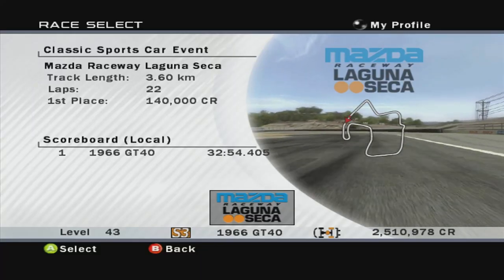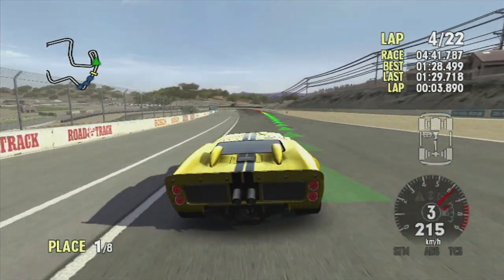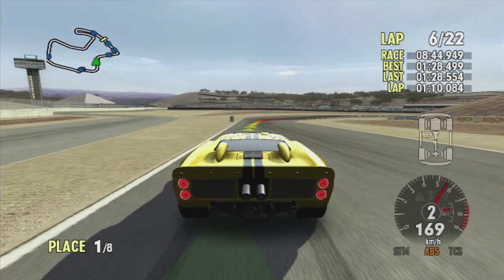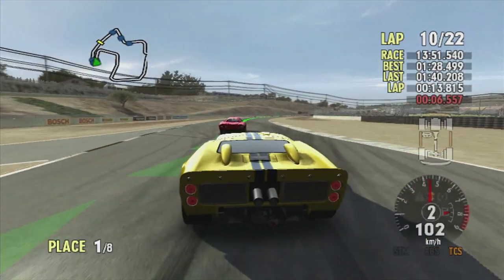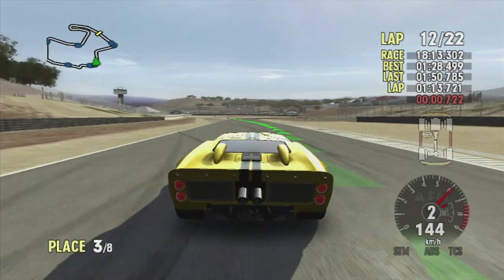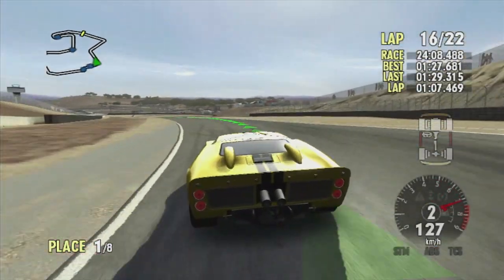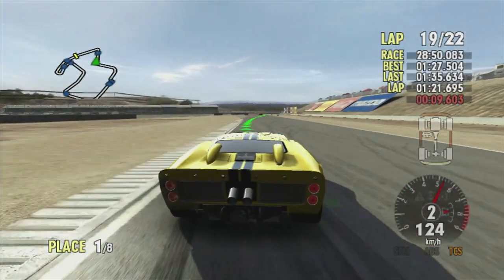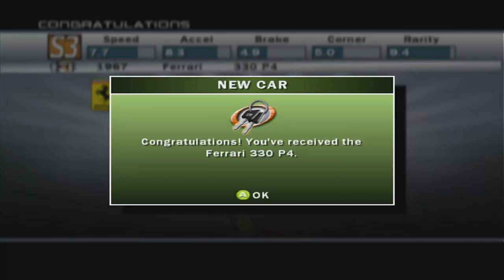Forza Motorsport Playthrough - Classic Sports Car Endurance - Episode 46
Chapters:
00:00 - Intro
00:32 - Race